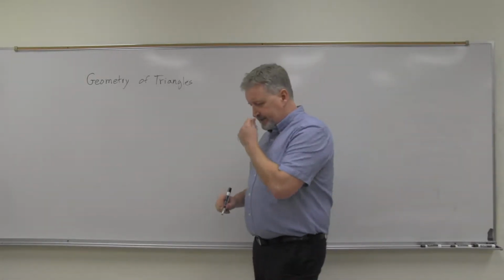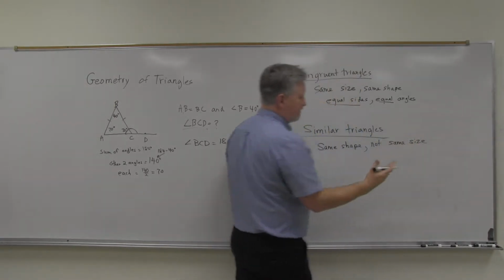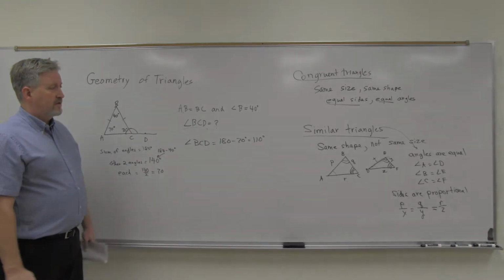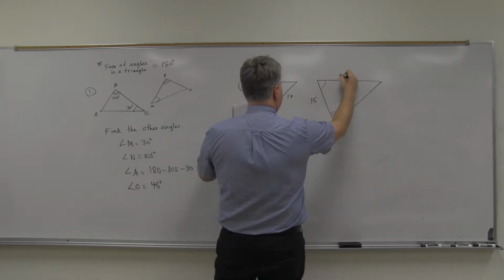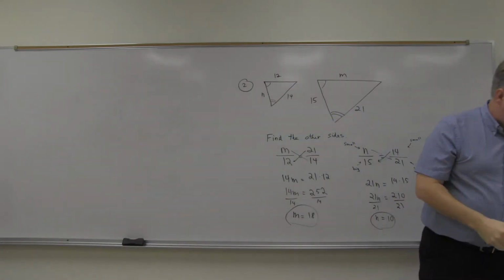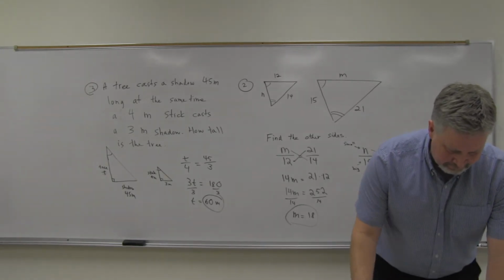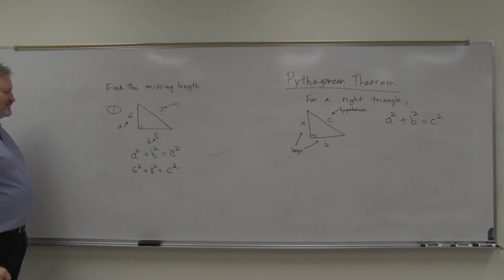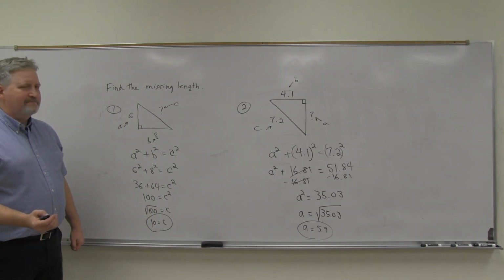MTH 130 Sec 9.3 Geometry of Triangles; Similar Triangles; Pythagorean Thm